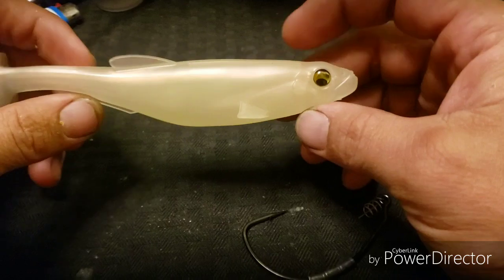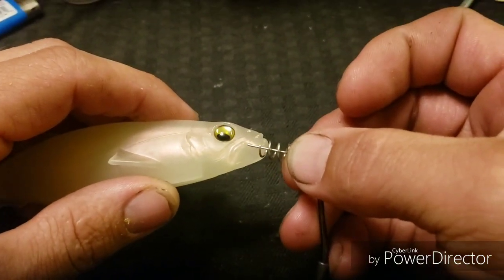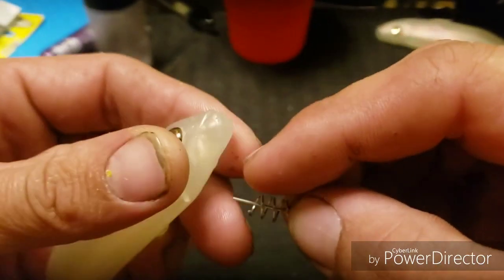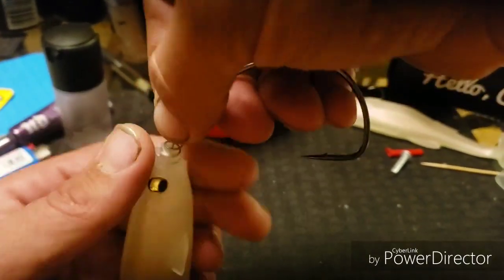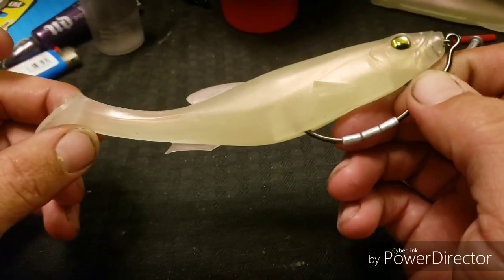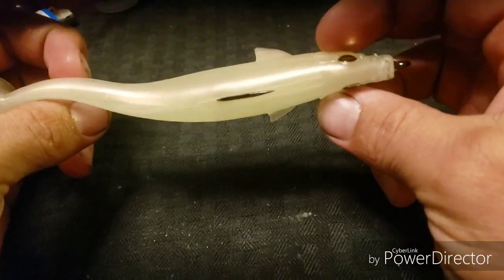Swimb8 Shorts #: Megabass Magdraft Freestyle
A new series of swimbait related short videos. We'll start with a new bait on the market, the 6" Megabass Magdraft Freestyle. Although the Magdraft itself isn't new, the unrigged Freestyle allows for custom rigging out of the box, and some have found difficulties in getting the Owner CPS spring (screwlock) to sit right. So here's my tip on how I rig the Freestyles with the 8/0 Owner Beast hook, and a few recent catches on the bait, at the end.

Here's the links for the baits and hooks.